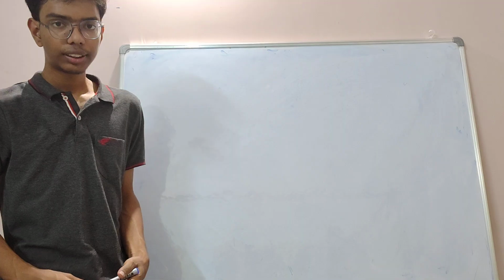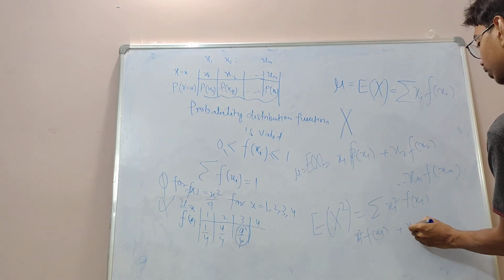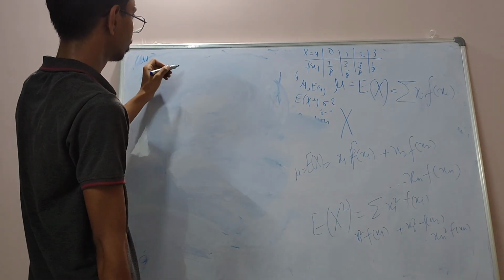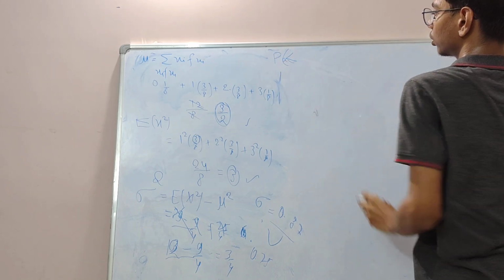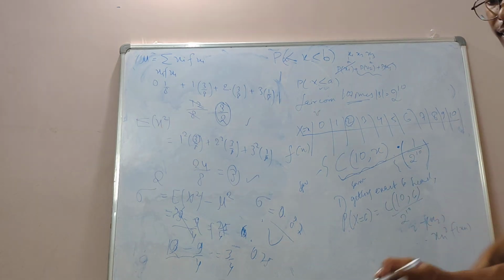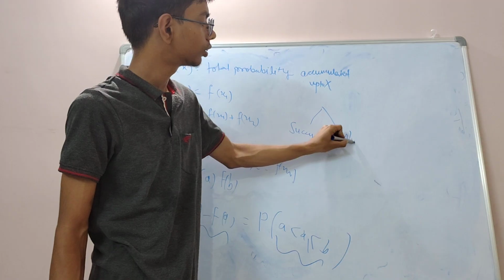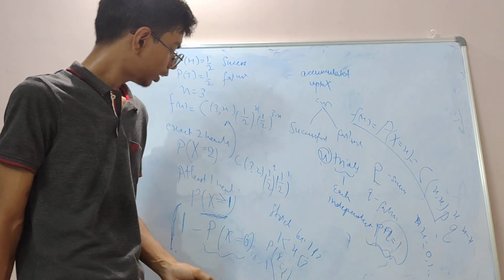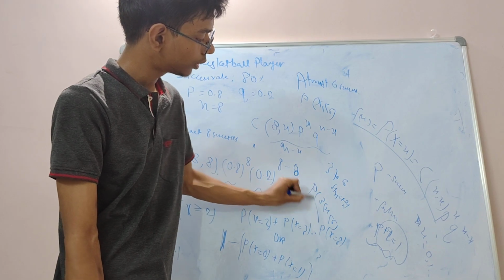Probability6 : Mean,Variance,CDF, Binomial distribution